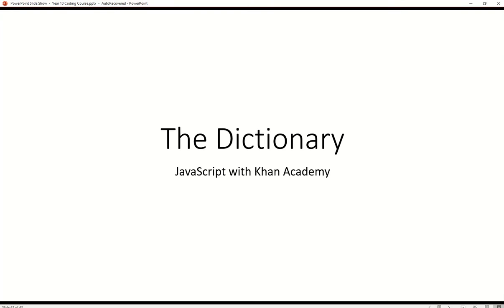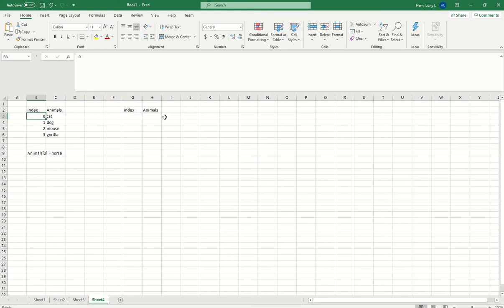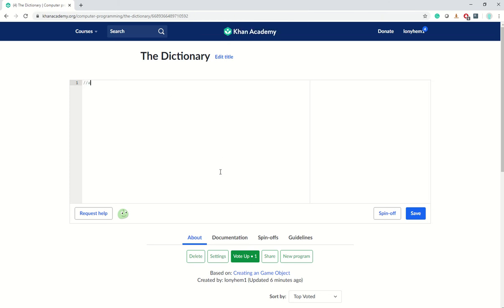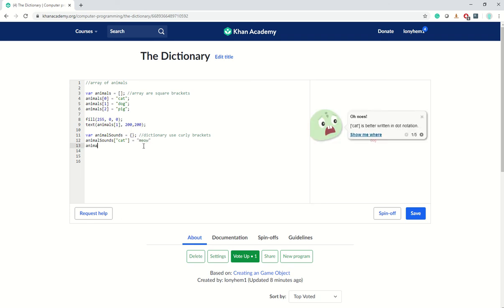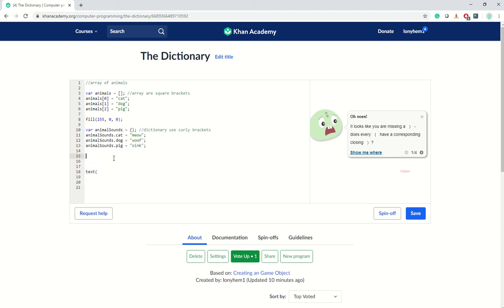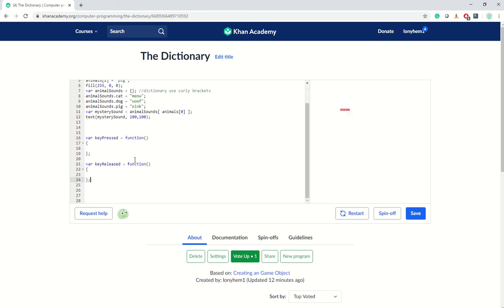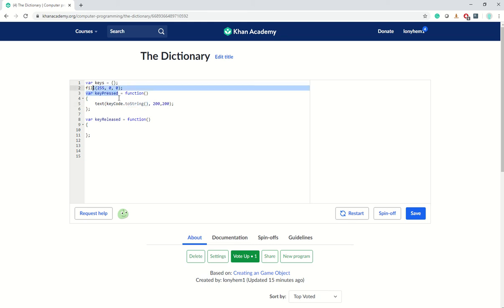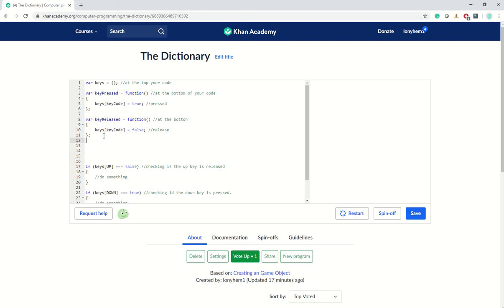10CC117 - JavaScript - Crash Course - Part 5 - Using a Dictionary, Key Presses and Releases.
Contents
 - Setting up Key Pressed and Releases
 - Using Dictionary

Introductory Course to JavaScript in Khan Academy
This course was created for my students to get started with JavaScript in Khan Academy as a starting point to Game Development and Data Visualisation. The course already available in Khan Academy for computer programming is great, however for my students I needed to offered a more condensed and accelerated version to quickly prepare them for our coursework.

Design Patterns - Coming Soon
9) The Constructor Pattern Part 1 – Introduction:
10) The Constructor Pattern Part 2 - Arrays of objects:
11) The Constructor Pattern Part 3 – Animating the objects:
12) The Prototype Pattern – Introduction:
13) The Constructor + Prototype Pattern Part 1 – Introduction:
14) The Constructor + Prototype Pattern Part 2 – Adding Objects:
15) The Constructor + Prototype Pattern Part 3 – Inheriting Prototypes:
16) The Module Pattern:
17) The Flyweight Pattern:
18) The State Pattern: